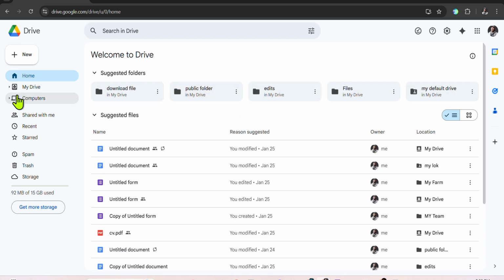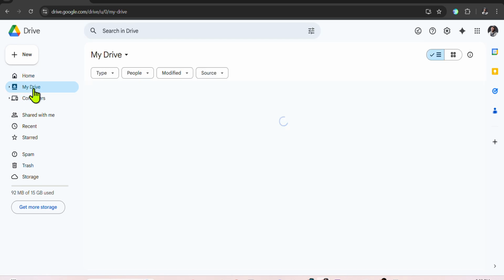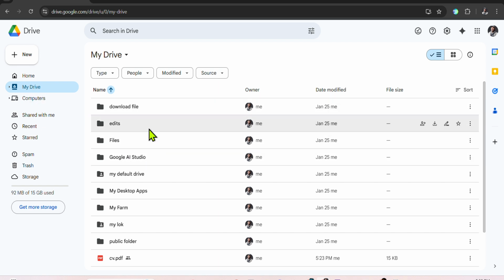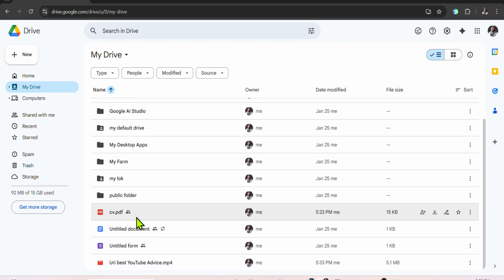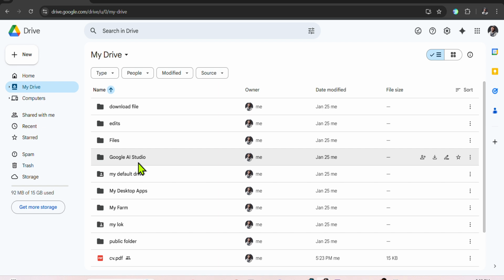How To Open Backup Whatsapp File In Google Drive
This tutorial explains How To Open Backup Whatsapp File In Google Drive and clearly shows how to open whatsapp backup file in google drive using simple, practical steps. You will also learn how to recover whatsapp backup file from google drive, understand how to open backup file in google drive correctly, and see how to see backup file of whatsapp in google drive without confusion. The video clarifies how whatsapp backup files in google driv are stored, demonstrates how to open whatsapp backup in google drive safely, and guides you on how to check whatsapp backup file in google drive to confirm your data is available.